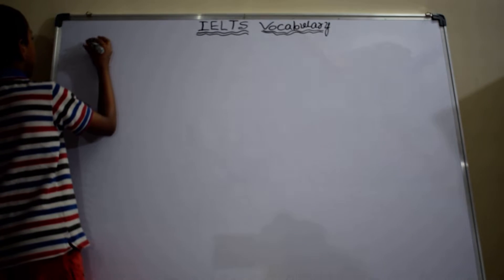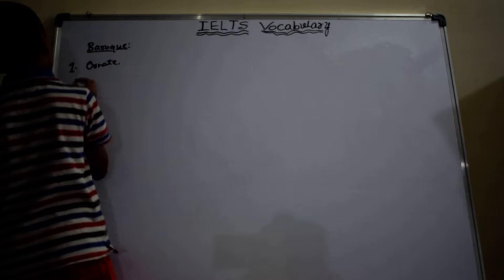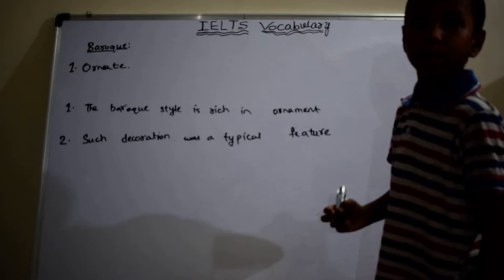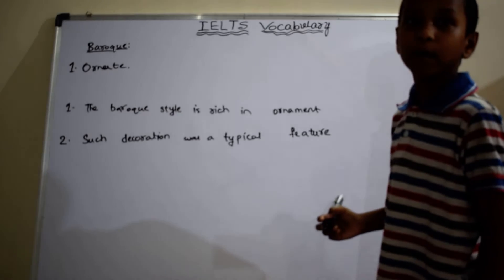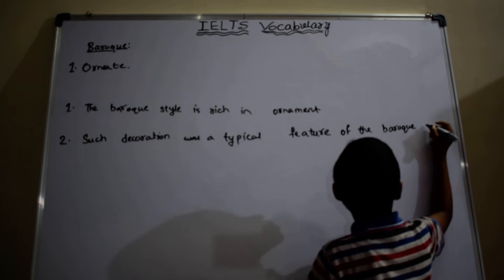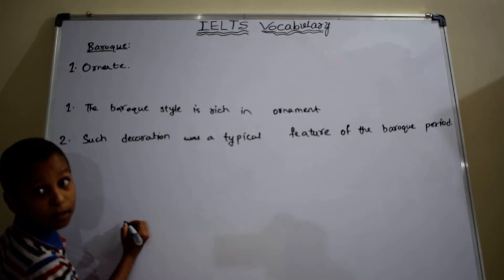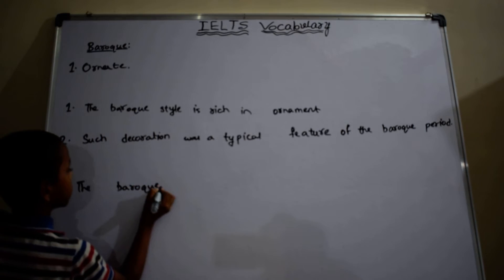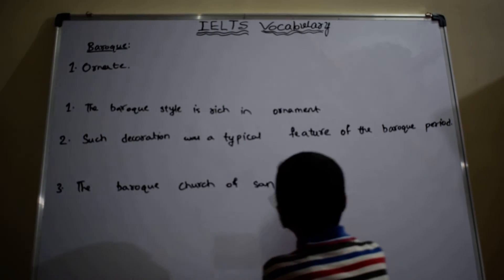Baroque | IELTS words | English Vocabulary